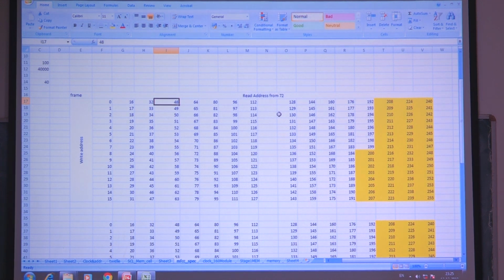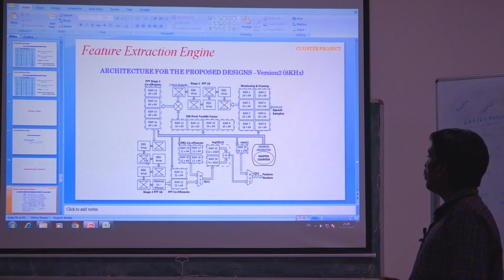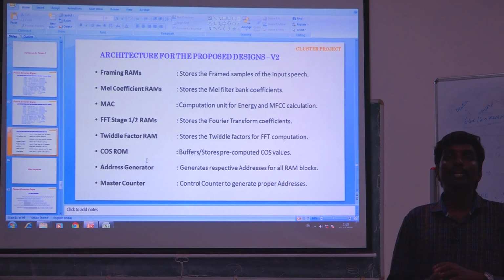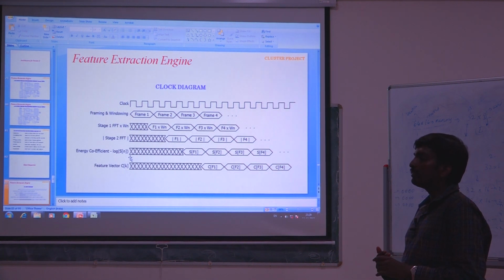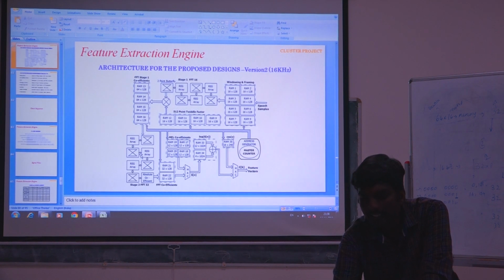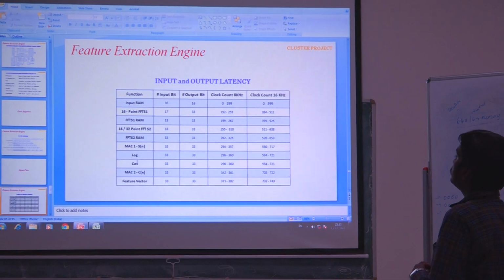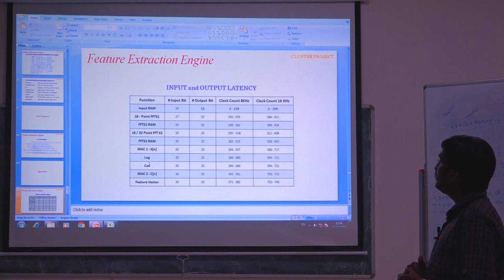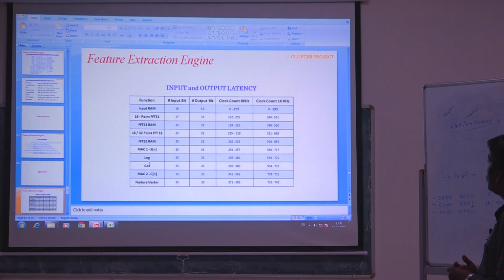Feature Extraction Engine Part 20